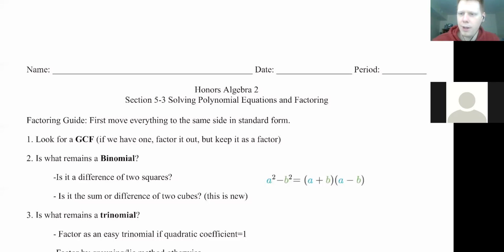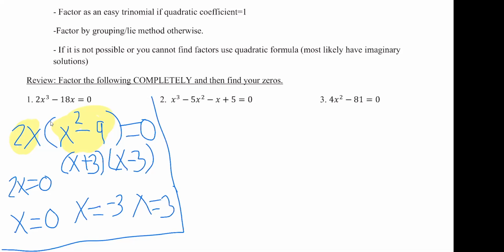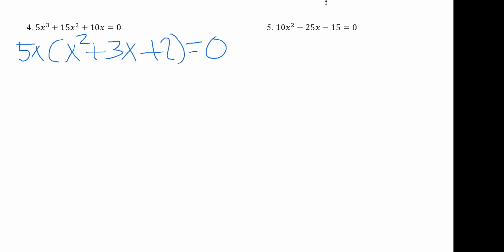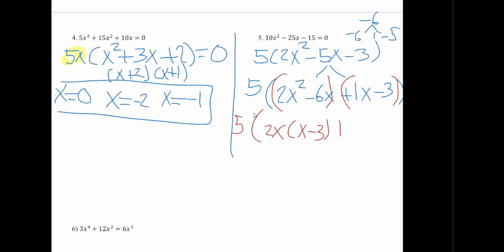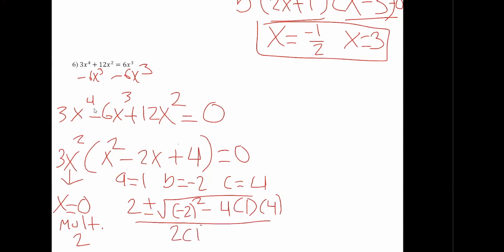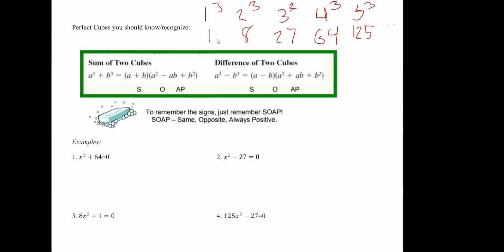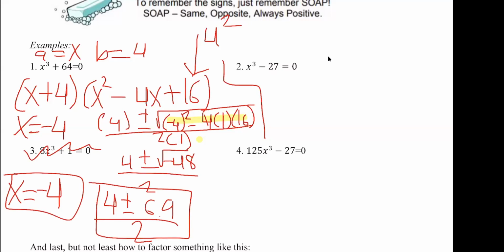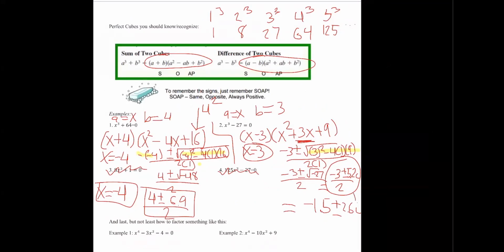5-3 Part 1 Notes Zoom